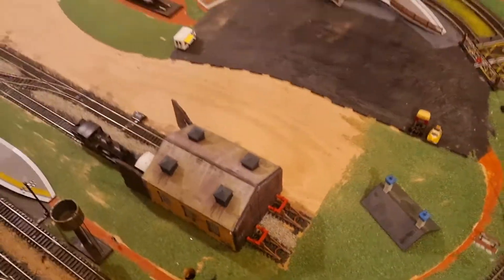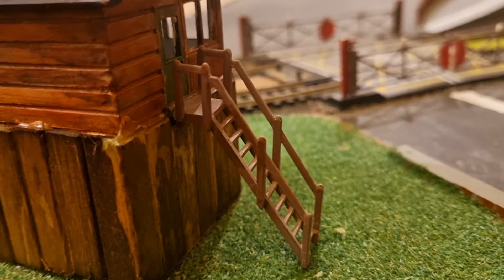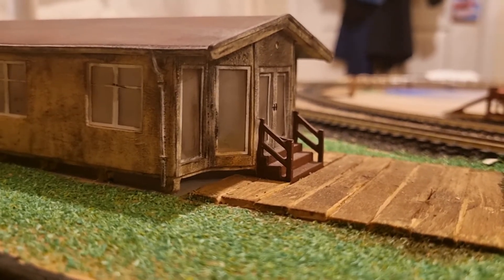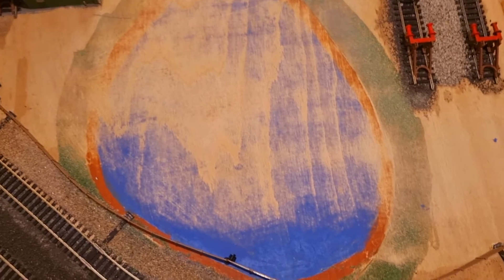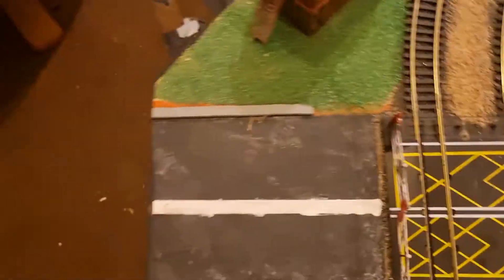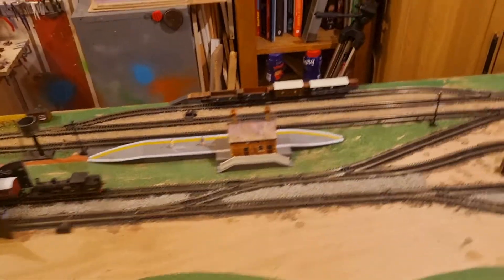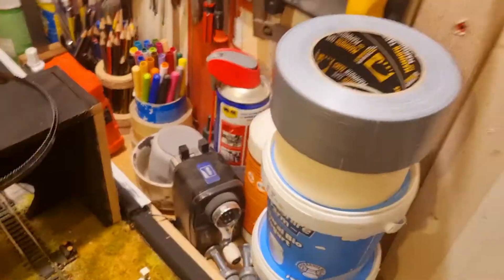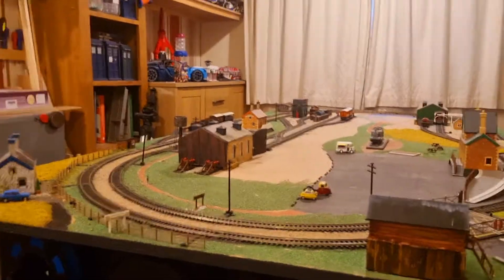MY HORNBY HOBBY EPISODE 123: WHAT I LIKE AND DISLIKE ABOUT MY LAYOUTS